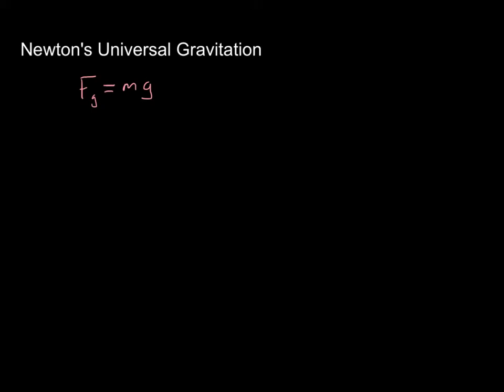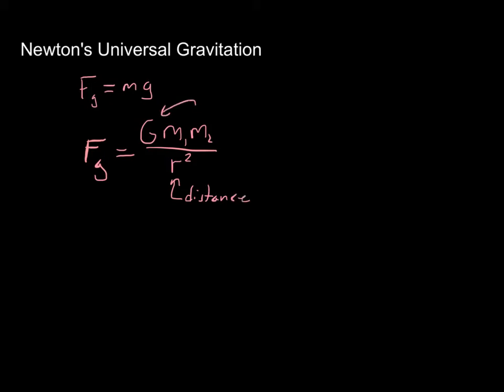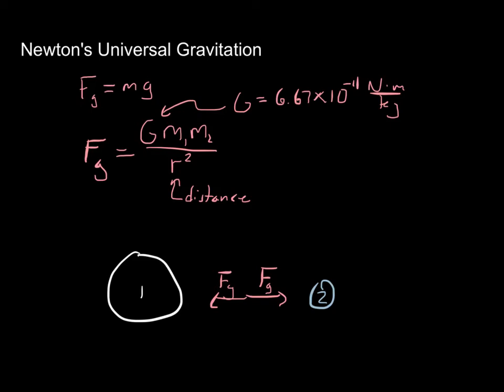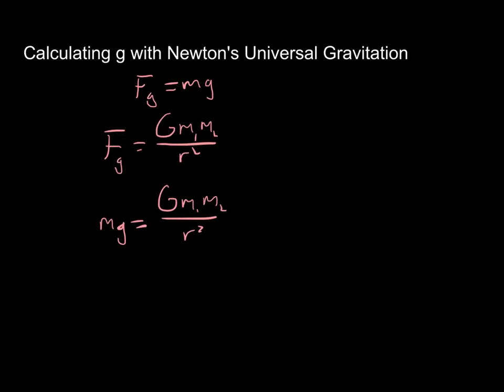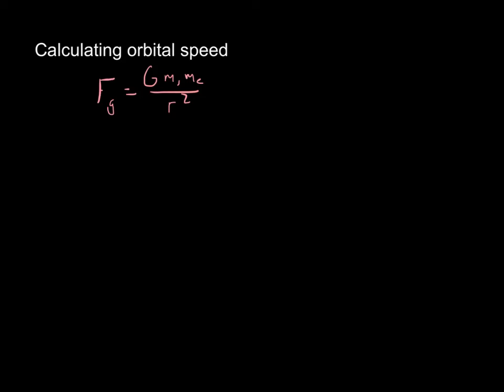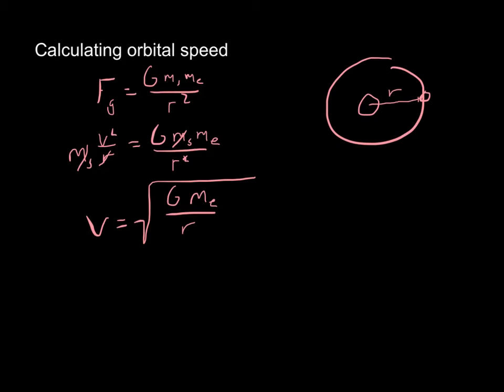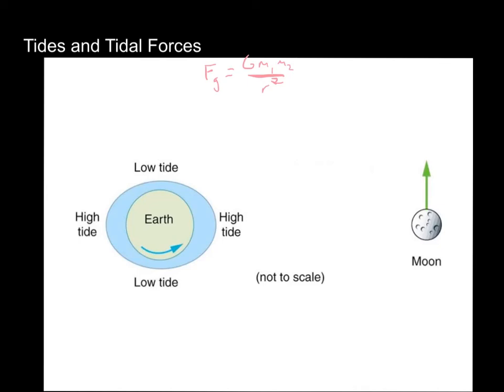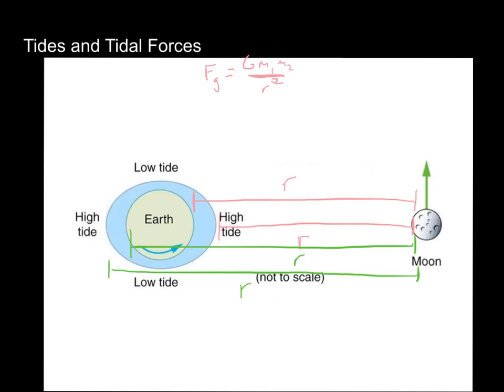Newton's Gravitation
RJHS physics 6.5 lecture: Newton's Universal Gravitation